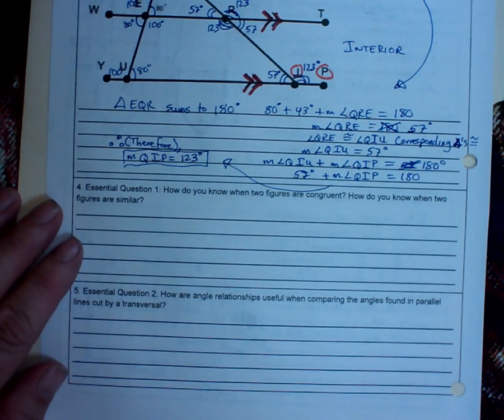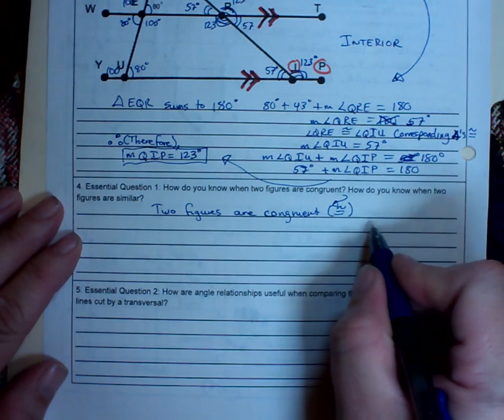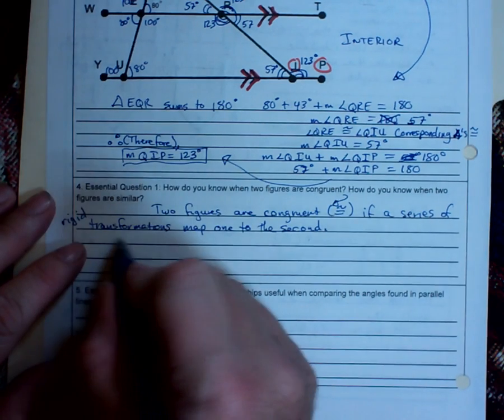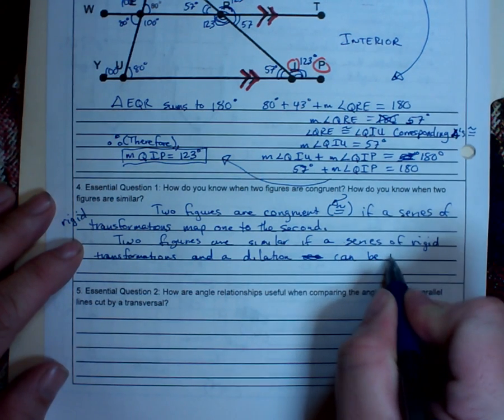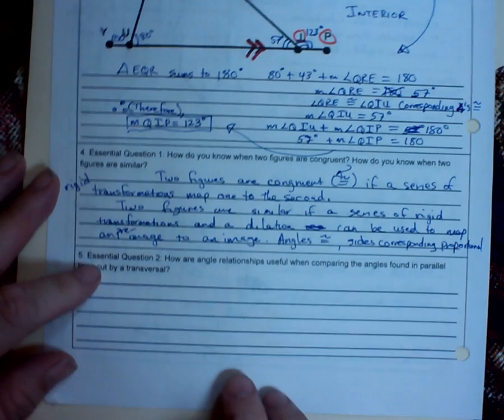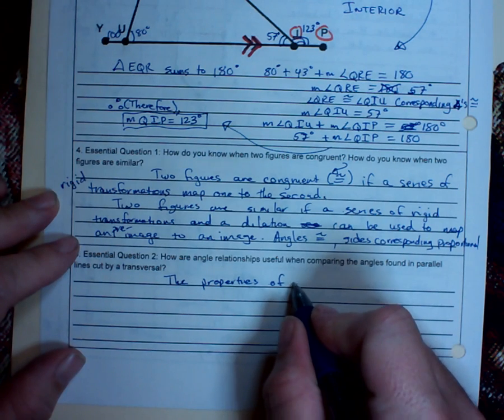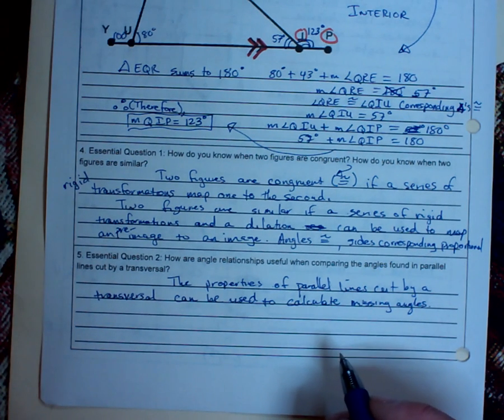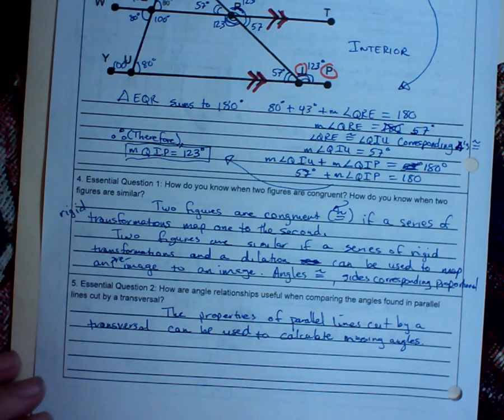Unit1 CSA StudyGuide Math 8.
Unit 1: Transformations and angle relationships. Please note, there is an error at minute 16 - The pre-image is shifted 5 units up, not the image.

Also, Essential Question 2 is missing the answer to the question how are angle relationships useful when comparing angles associated with a triangle? Answer - interior and exterior triangle angle theorems can be used to find missing angles.